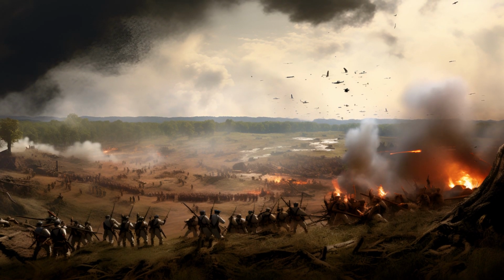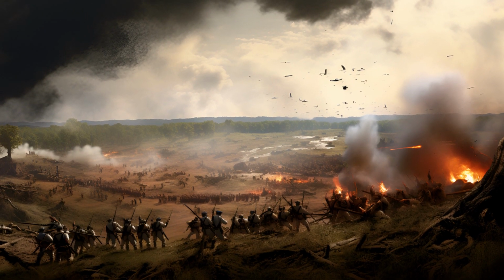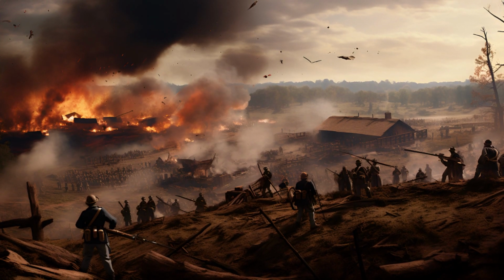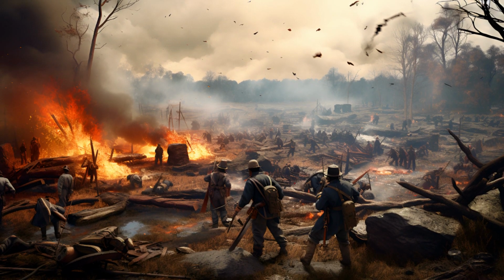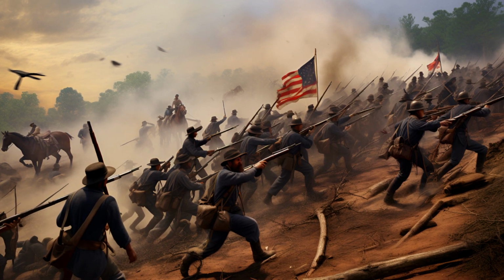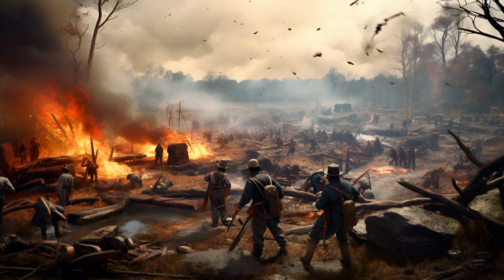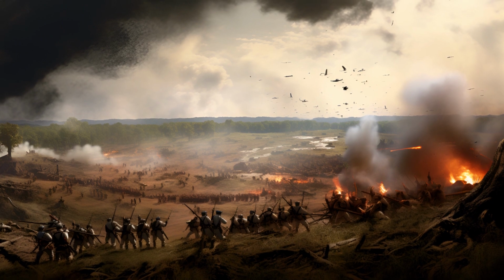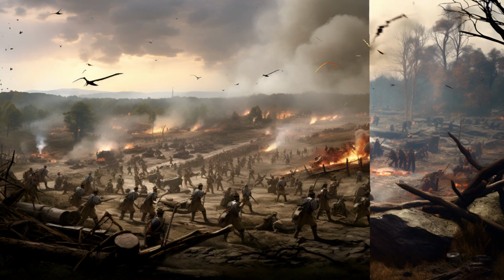⚔️ Brother Against Brother: The American Civil War - A Nation Divided 🎩🌽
🎧🇺🇸 Step into the tumultuous era of the American Civil War with "BackdropHistory". In this episode, we explore the causes, events, and profound consequences of this pivotal conflict that tore the nation apart. ⚔️🎩

Perfect for background listening, you'll be transported from the political debates of Washington D.C. to the bloody battlefields of Gettysburg and Antietam. Experience the heartrending division as brother fought against brother and a nation grappled with its own identity. 🏛️🌽

Listen to stories of valor and sacrifice, the struggles for freedom and equality, and the birth of a new America from the ashes of conflict. Discover the enduring echoes of this civil war that continue to shape the United States today. 🗽⭐

The American Civil War is a deeply studied period in history, and many insightful books have been written on the subject. Here are some of the best:

1📜."Battle Cry of Freedom: The Civil War Era" by James M. McPherson: This Pulitzer Prize-winning book is often considered the best single-volume history of the Civil War.

2📜."The Civil War: A Narrative" by Shelby Foote: This three-volume series offers a comprehensive look at the Civil War from multiple perspectives.

3📜."Lincoln" by David Herbert Donald: A Pulitzer Prize-winning biography of Abraham Lincoln that provides deep insights into his leadership during the Civil War.

4📜."Confederates in the Attic: Dispatches from the Unfinished Civil War" by Tony Horwitz: This book explores the legacy of the Civil War in the modern South.

5📜."The Fiery Trial: Abraham Lincoln and American Slavery" by Eric Foner: This book focuses on Lincoln's evolving views on slavery and its abolition during the Civil War.

6📜."This Republic of Suffering: Death and the American Civil War" by Drew Gilpin Faust: A profound look at how death on a large scale affected society and culture during and after the Civil War.

7📜."Race and Reunion: The Civil War in American Memory" by David W. Blight: This book looks at how the memory and interpretation of the Civil War have changed over time.
Tune in and let the symphony of history envelop you. 🎧🔔